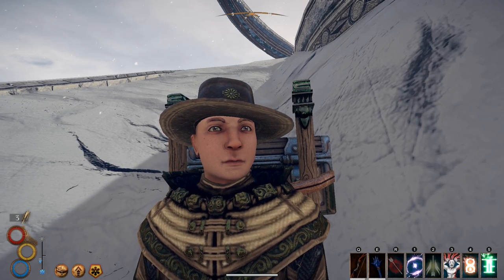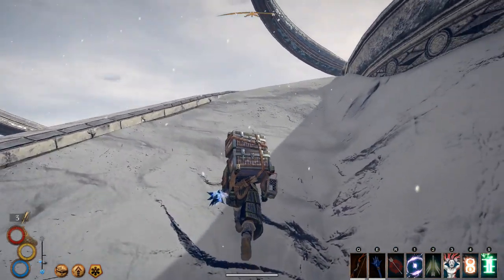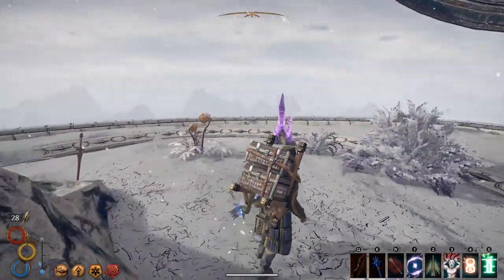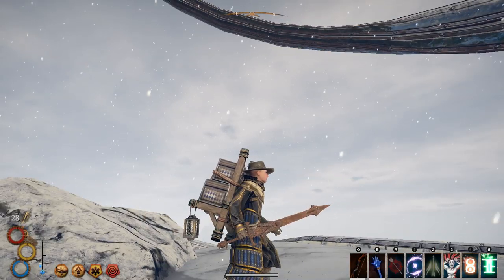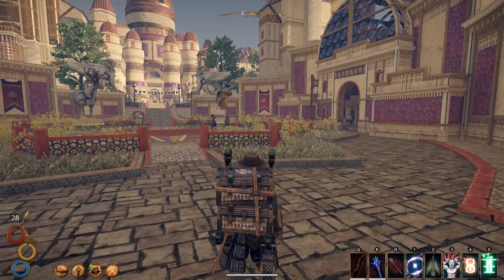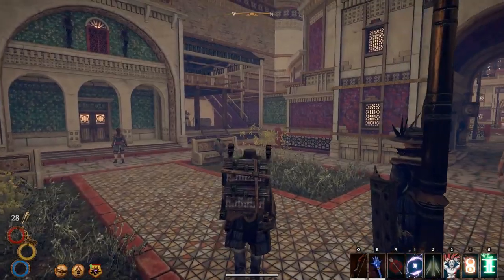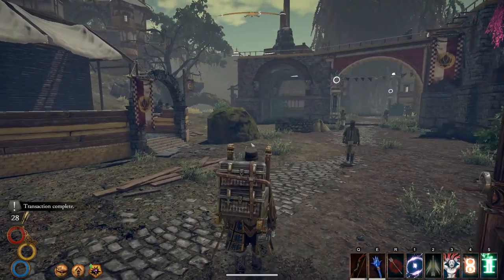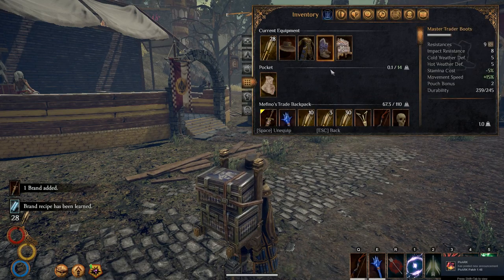How to Upgrade the Strange Rusted Sword into BRAND!- OUTWARD QUICK TIP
There is a strange rusted sword you find on Conflux Mountain in Outward that can be upgraded. This is how you do it.
Outward is an open-world RPG where the cold of the night or an infected wound can be as dangerous as a predator lurking in the dark. Explore the vast world of Aurai, embark on memorable adventures alone or with your friends.